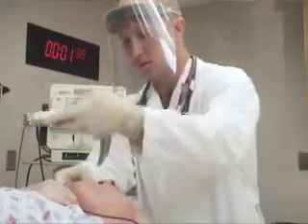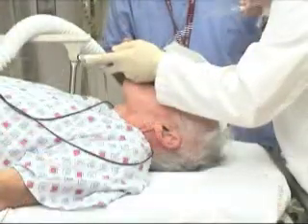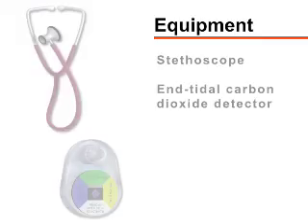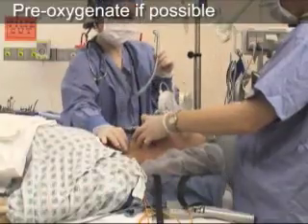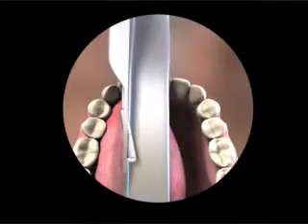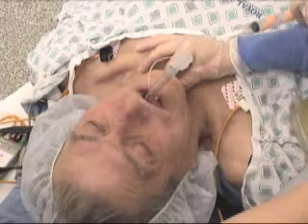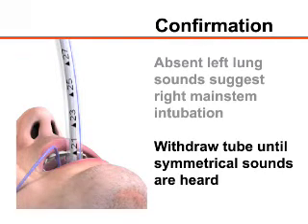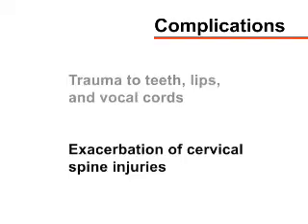NEJM - Orotracheal Intubation